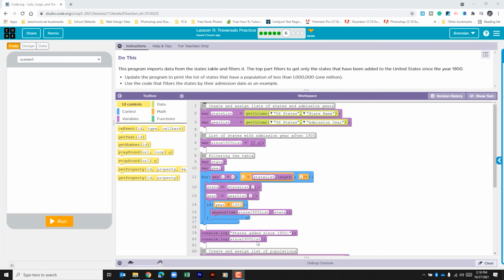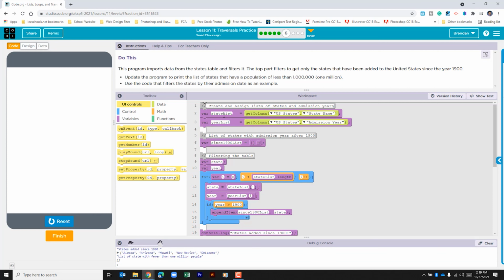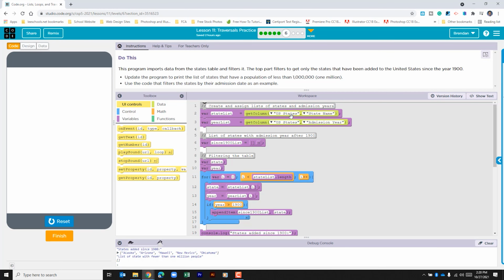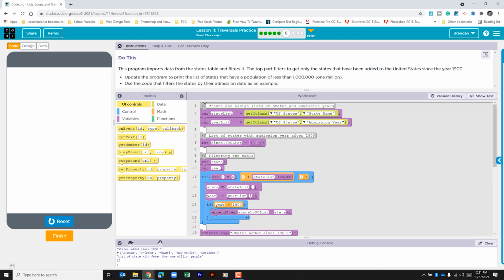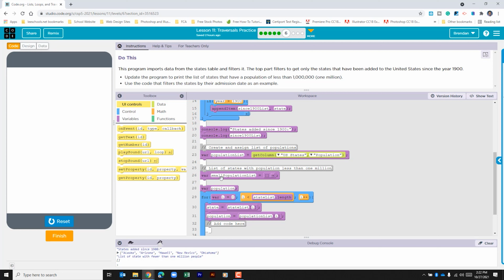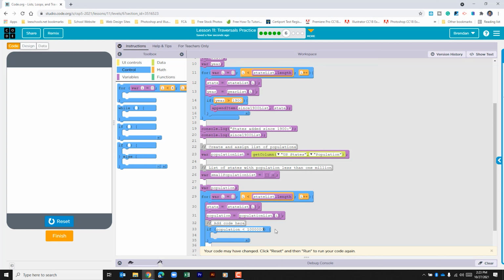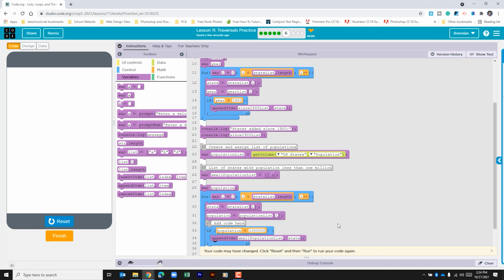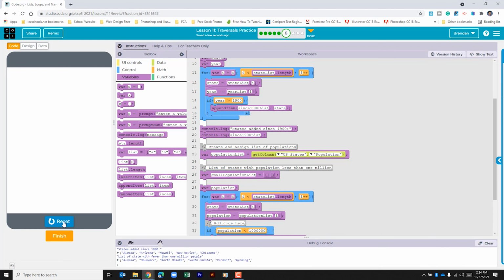Code.org Unit 5 Lesson 11.6 - Reduce and Filter | Traversals Practice